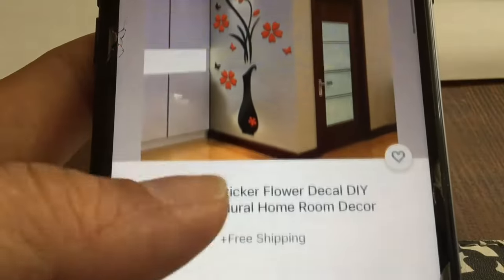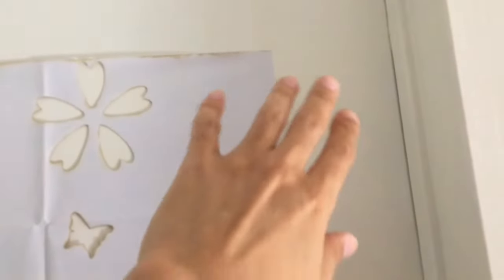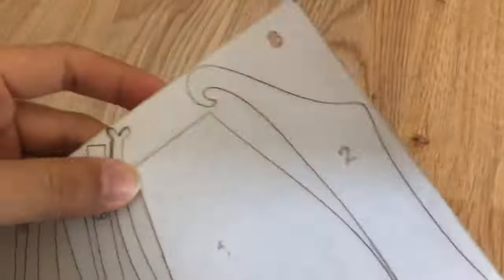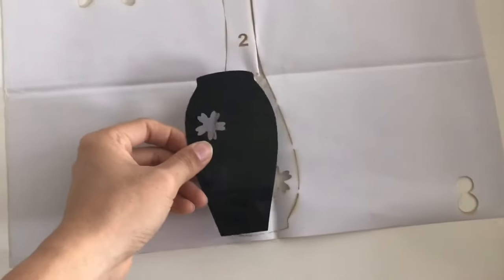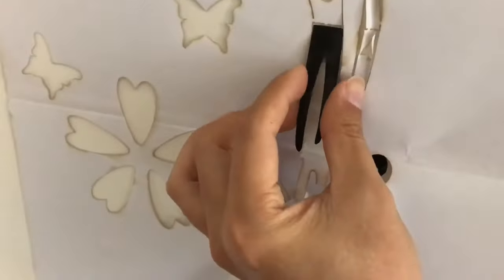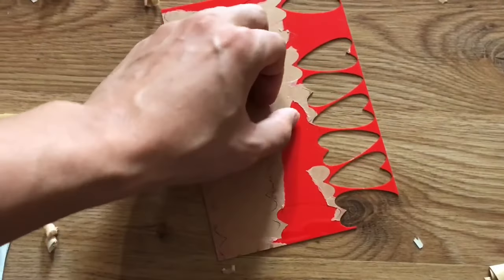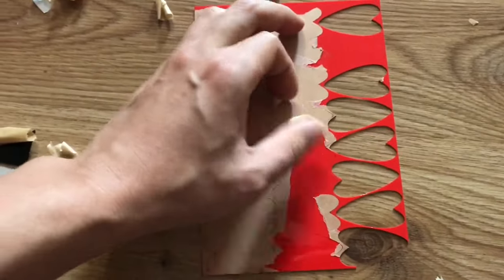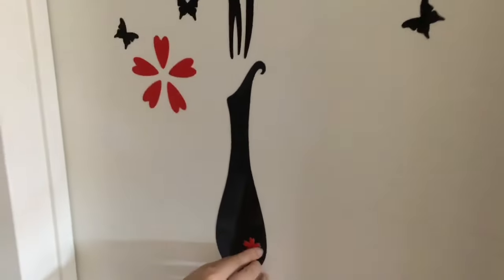I tried this 3D Mirror Wall Sticker Flower Decal in my door and loving it.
Make sure you know its size before purchase this 3D sticker
Some other ON SALE cool design you may wanna take a look